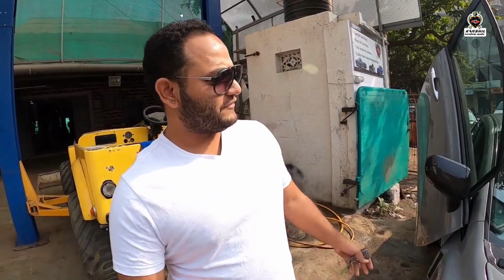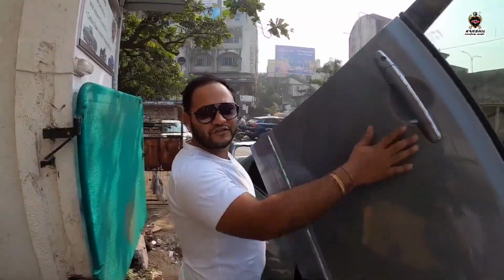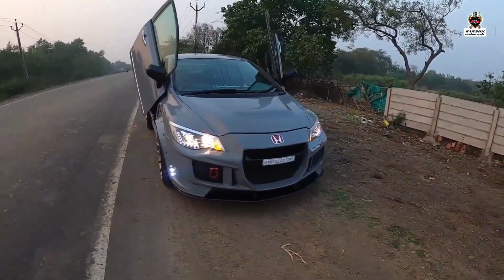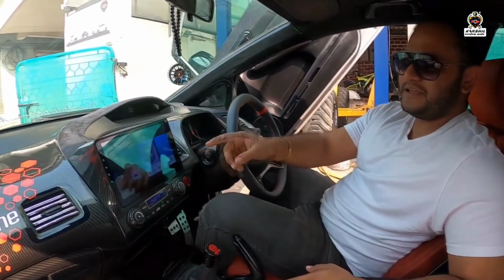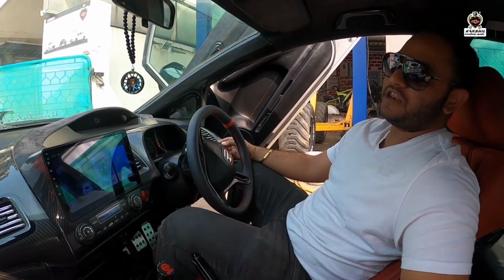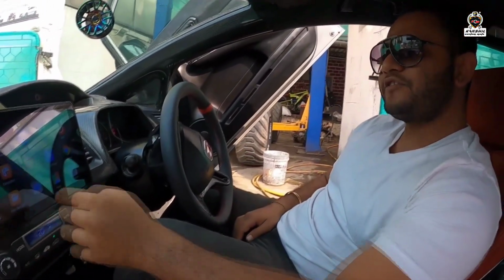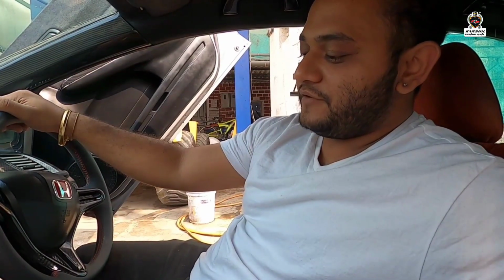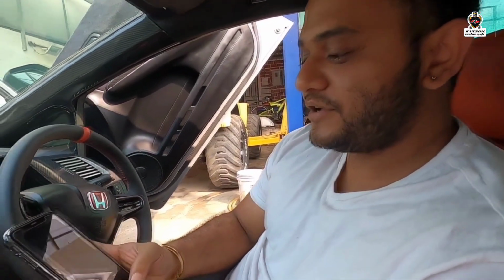🚗💨 Honda Civic GT Loaded with Scissor Doors & Full Custom Kit! | ₹5 Lakh + Epic Build Reveal 🔥🔥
This beast is fully loaded with scissor doors, a stunning GT body kit, and jaw-dropping upgrades worth 5 Lakhs+! Witness a true JDM masterpiece with the perfect blend of luxury, power & style.

🔥 Features Breakdown: 🔥
✅ Alcantara premium custom seats
✅ Sleek Carbon Fiber interior trims
✅ Imported advanced headlights & tail lights
✅ GT body kit with automatic bonnet
✅ Mugen RR spoiler for that aggressive look
✅ Engine rebuilt with genuine Japan parts — less than 500 KM run!
✅ New air conditioning system ❄️
✅ 12-inch Android touchscreen player (2+32 GB) 📱
✅ JBL premium speakers + 1200W bass tube 🔊
✅ Custom Civic clutch plates
✅ 18-inch Megwheels Asanti (245/45/R18) - USA quality wheels 🛞
✅ Original JDM logos & stylish fender flares
✅ Sports acceleration brake system 🏁
✅ Upgraded shock absorber system 🚀